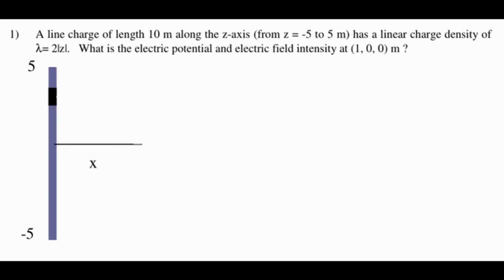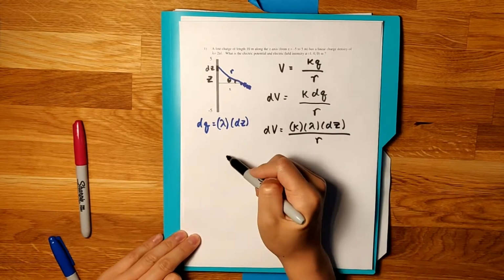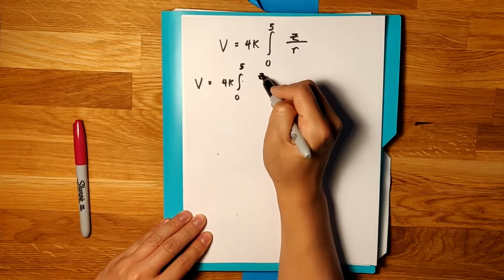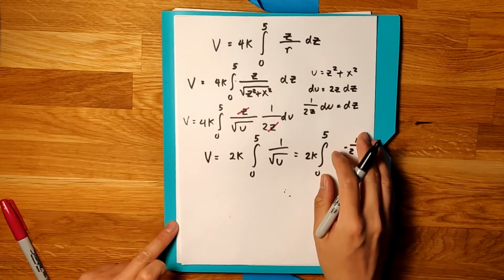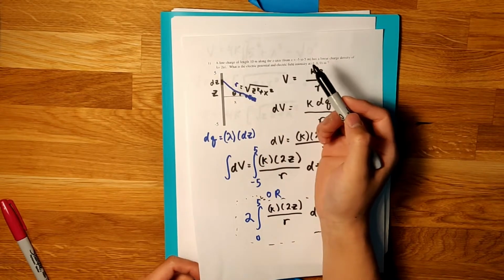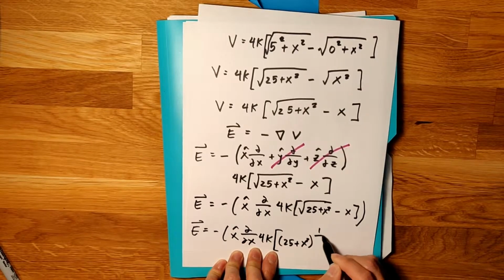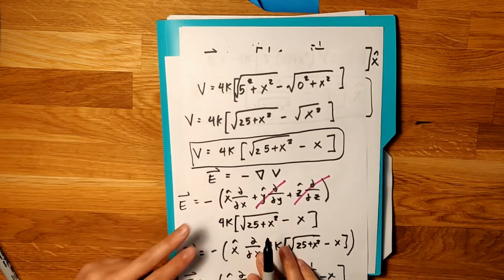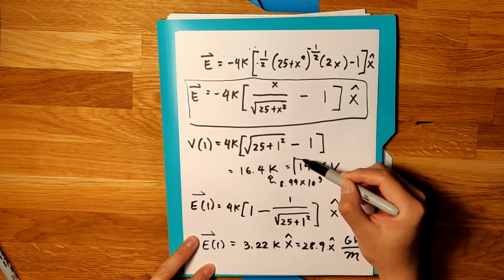EE140 Student Review: Electromagnetism, MT1A F14 #1, Electrostatic, line charge, V to E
Description: This is a student’s explanation of an old exam problem for EE140 at SJSU.  EE140 is a junior / senior level course in electrical engineering on electromagnetism, waves and transmission line theory.  Topics covered in this example are:  Coulomb's Law, applied calculus, electric potential, V to E field.  Credit: A. Ma, 2019 @ SJSU.